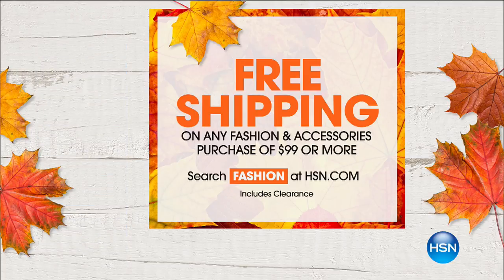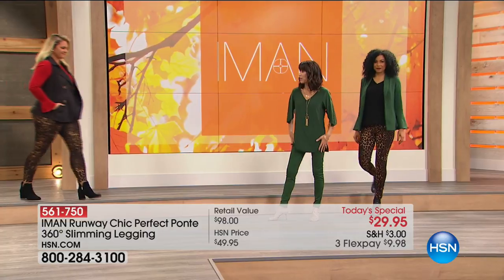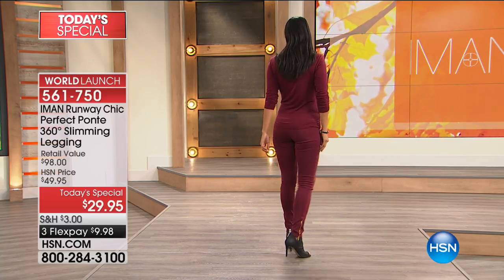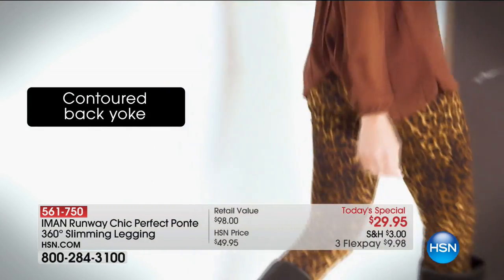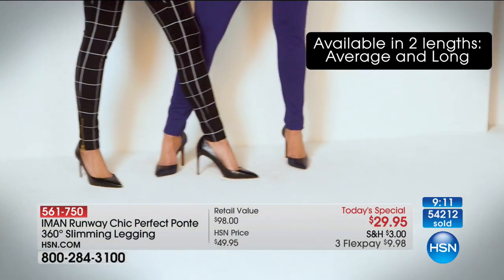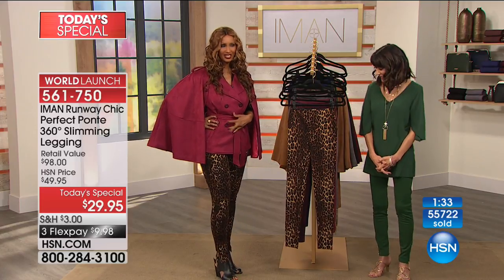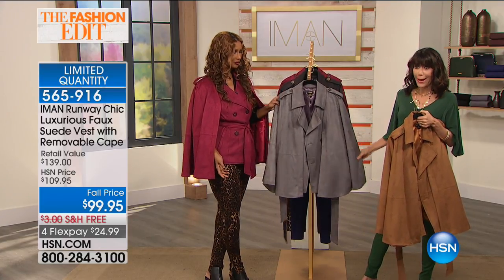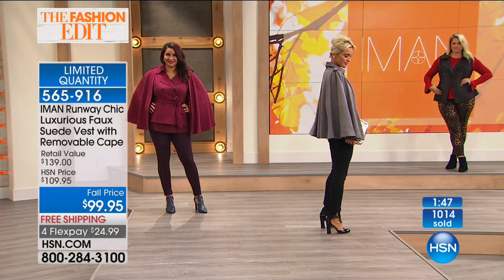HSN | IMAN Global Chic Fashions 09.30.2017 - 12 PM